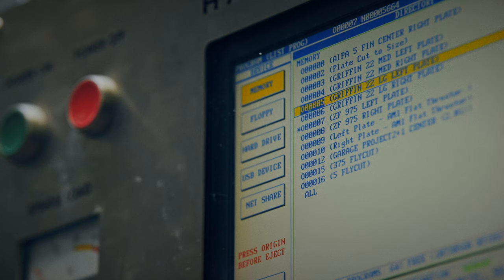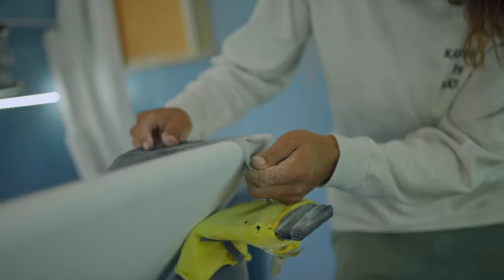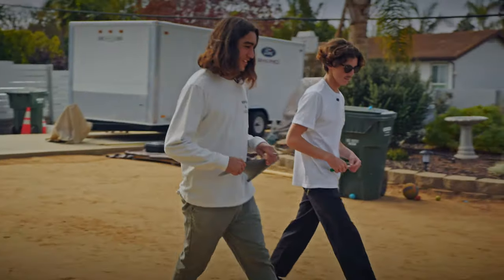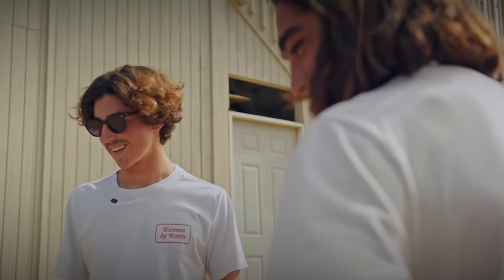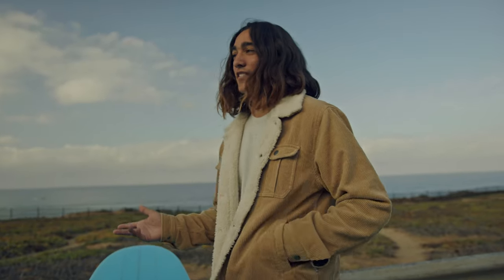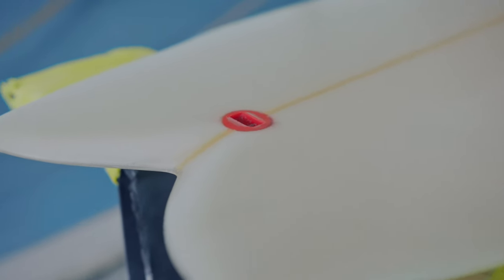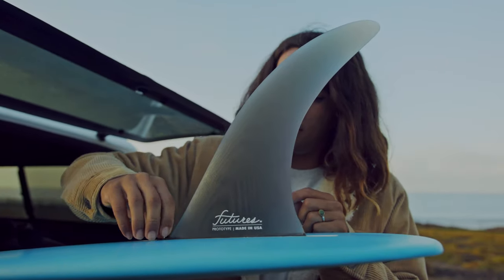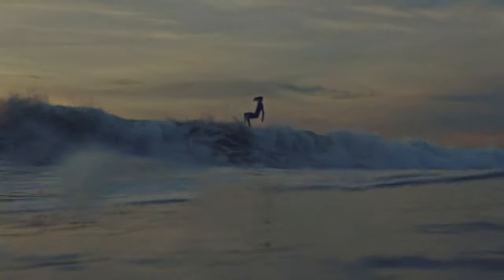Cutting Through | EP.3 - Zack Flores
In Ep.3 of Cutting Through, Luke orders a custom board from San Diego surfer/shaper Zack Flores to be paired with Zack's signature fiberglass twins. Luke also brings Zack a prototype of his signature single fin, and they both go to test the fins in some fun waves near Zack's house. They get into a conversation about fin placement in longboards, twins and how he became the surfer/shaper he is today.